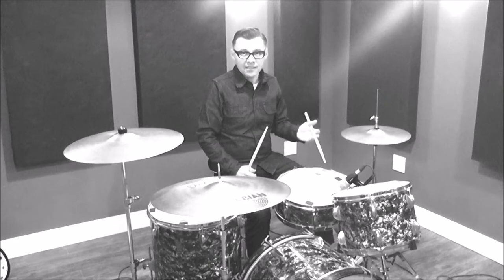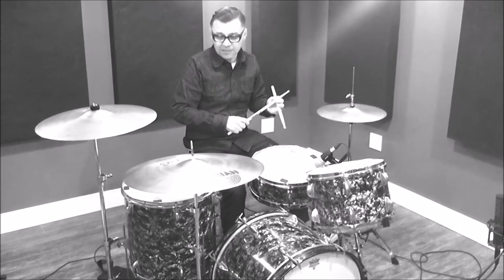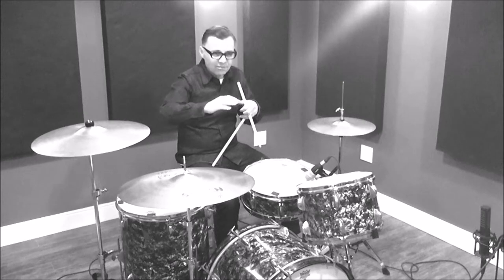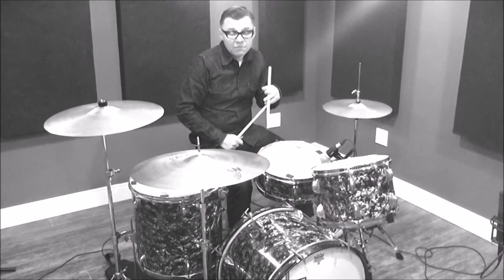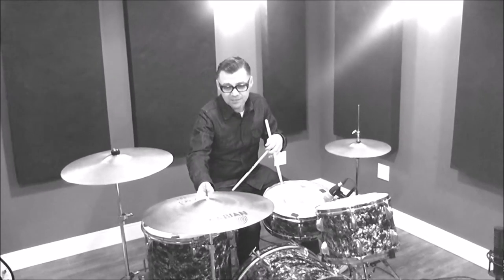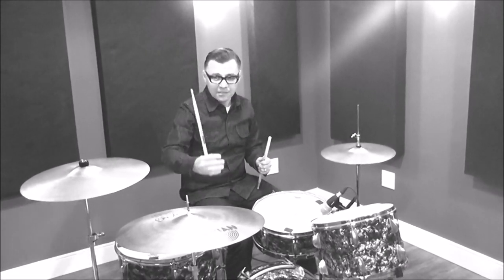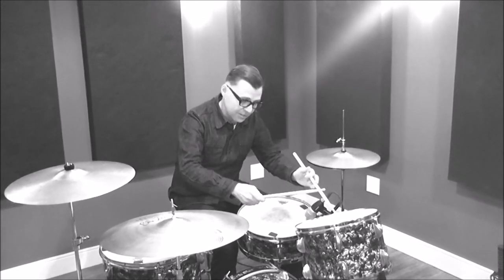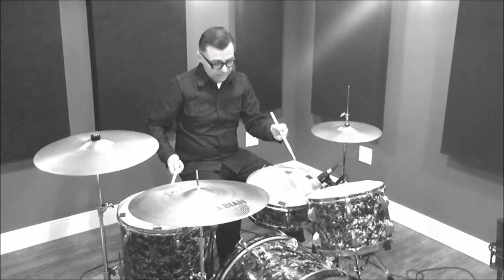Surf Drums 101 with The Cavaleros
German Ebert 'Sandy Cavalero' explains differences between rock and surf drums